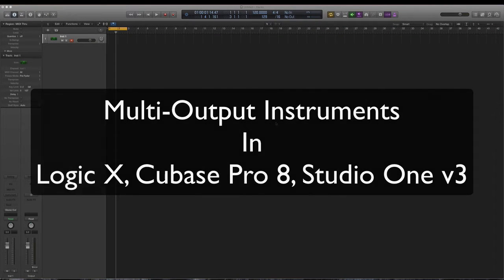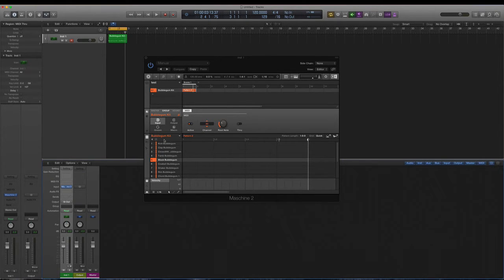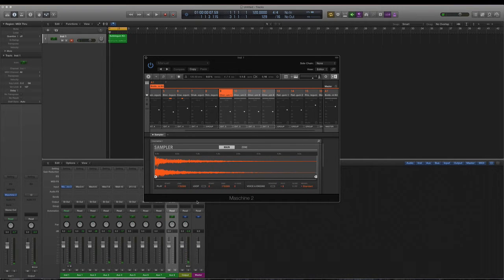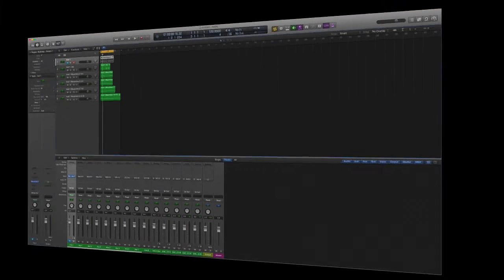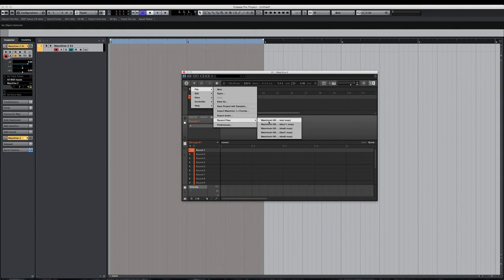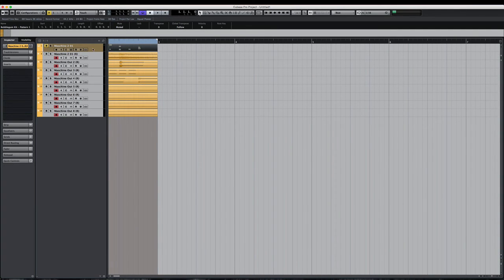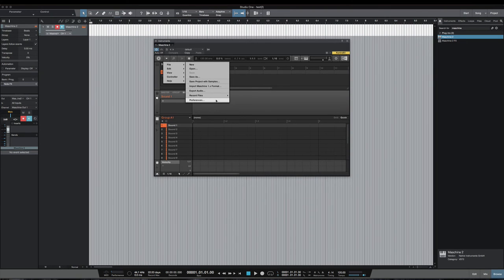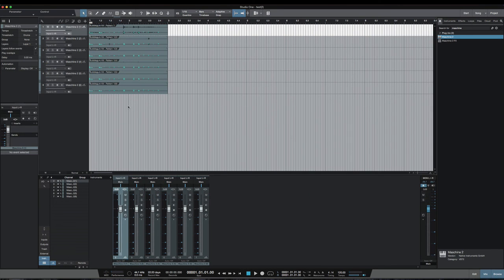Studio One, Logic, Cubase Comparison: Multi-Out Instruments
A comparison of the workflow of multi-out instruments in Logic X, Cubase Pro 8, and Studio One v3 using Maschine.